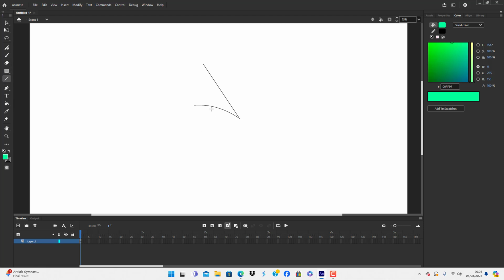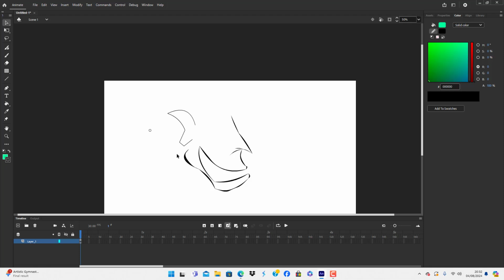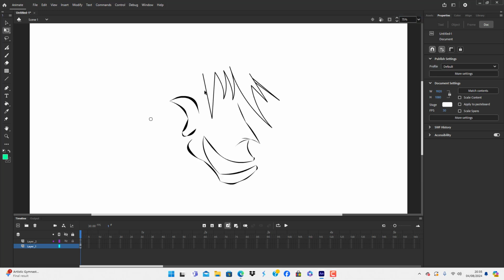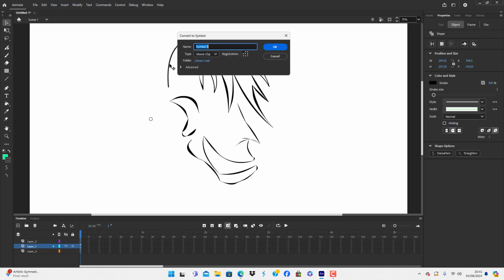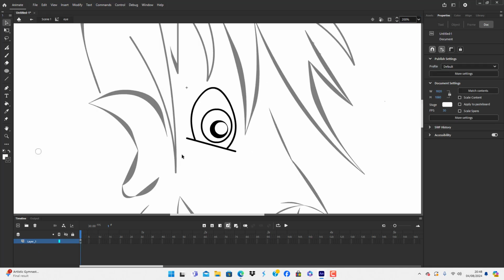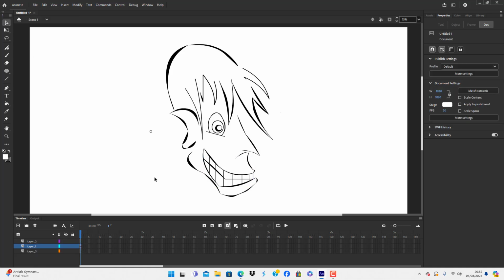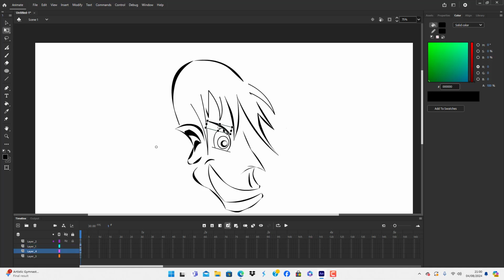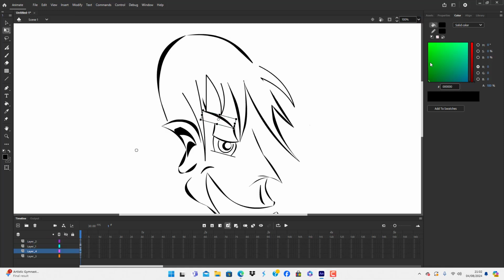cartoon outline, tutorial character development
a short about creating , step by step a cartoon face